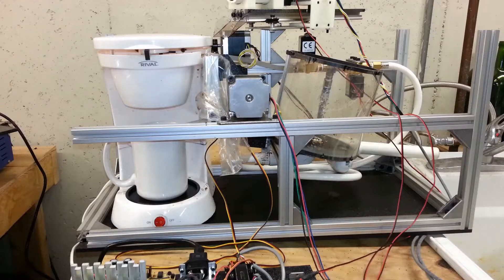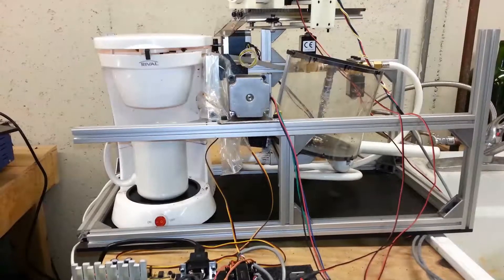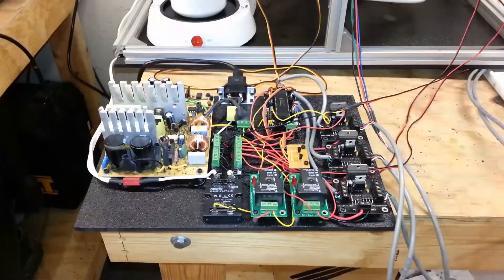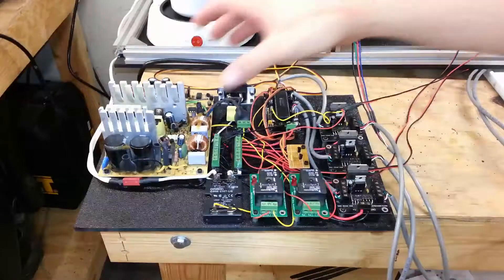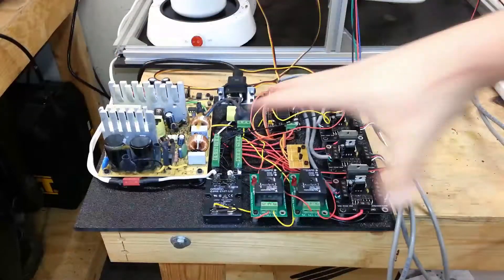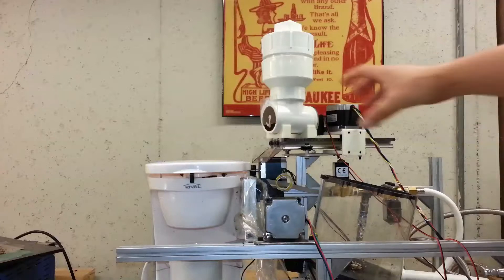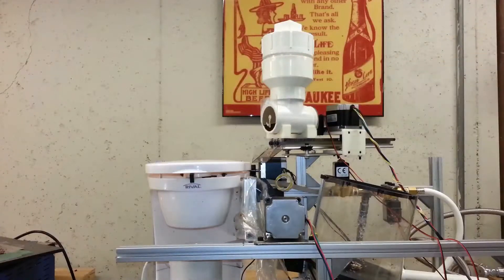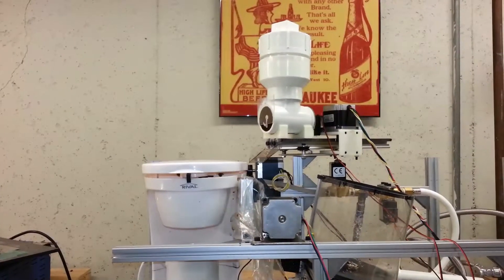Robot Coffee Machine Prototype Part 2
Phase 2 of my automated coffee machine. This phase shows the creation of the circuit panel and the coffee ground dispenser.